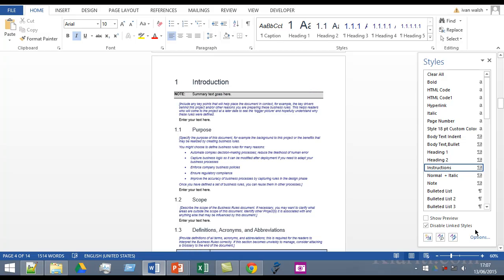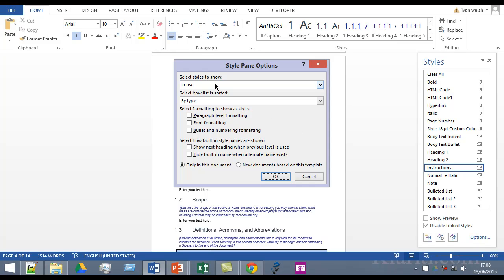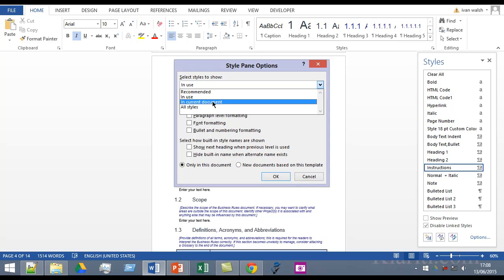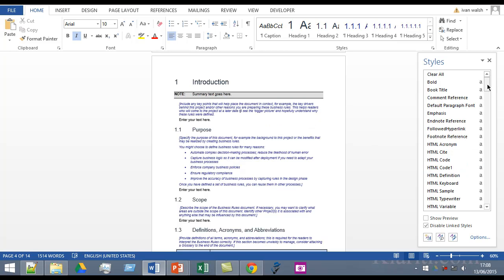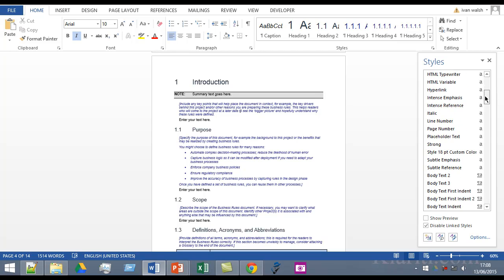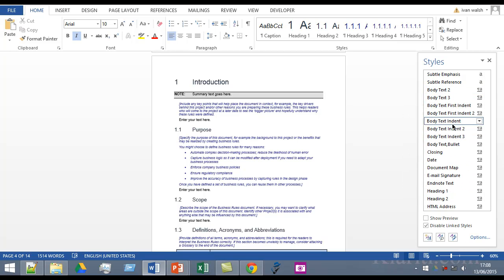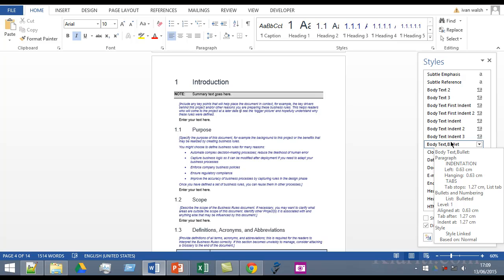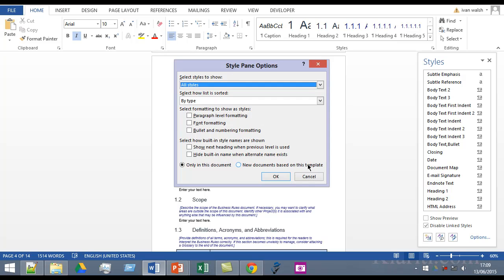MS Word - How To Find Missing Styles like Heading 2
Steps:

1. Click the Style window.
2. Click Options.
3. Click the Recommend tab.
4. Click the item you are missing (like Heading 2).
5. Click the Show button or the Move Up or Move Down buttons.